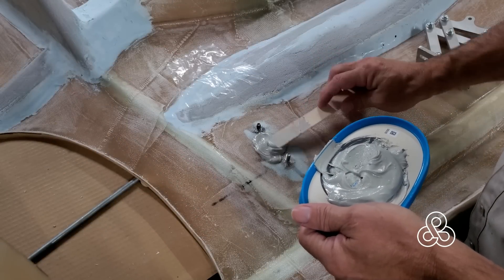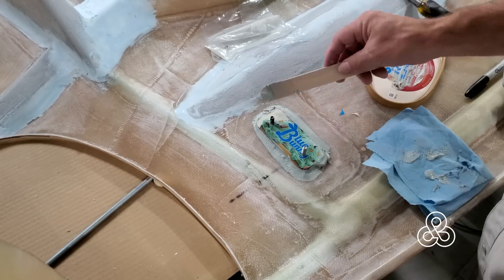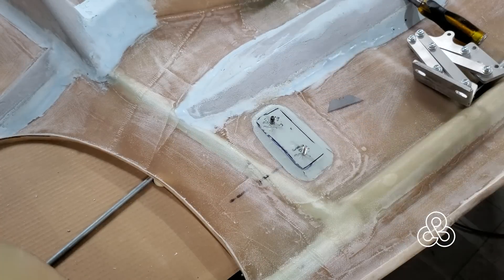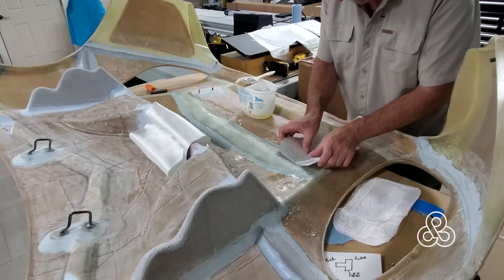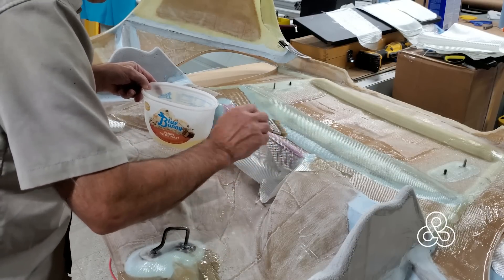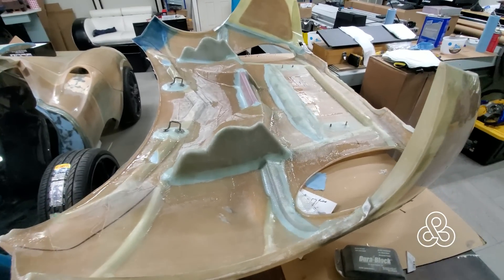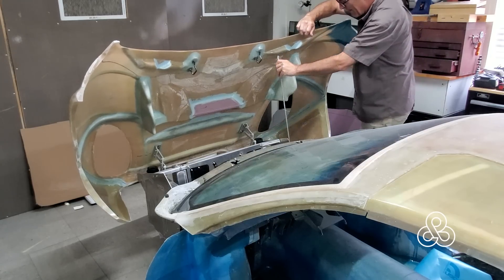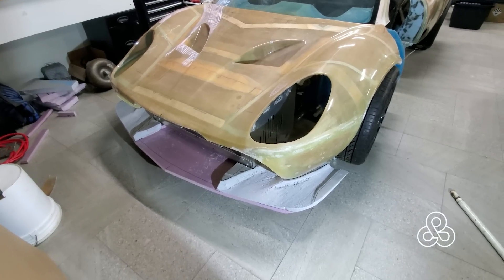A89 Keeping it attached and directing the air. Under the bonnet substructure. Arete Supercar Project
The bonnet substructure gets added to reinforce the hing attachment points and create air management features. It swings and latches like a real car!